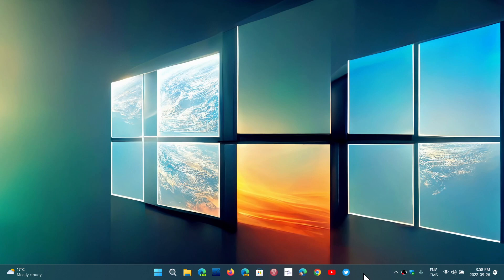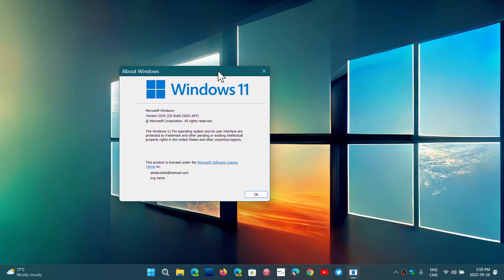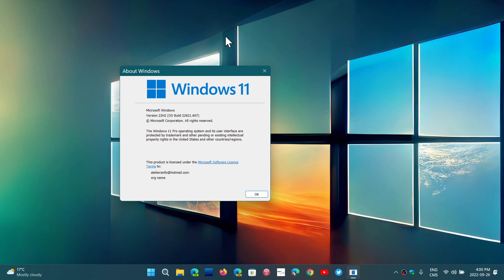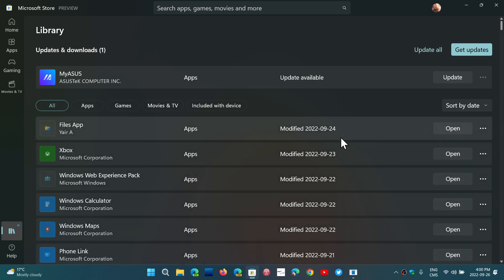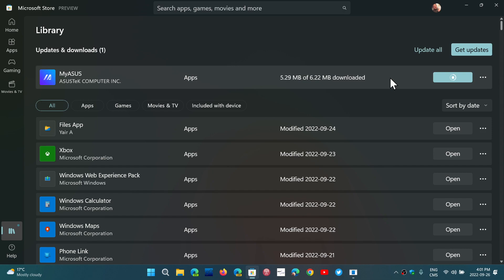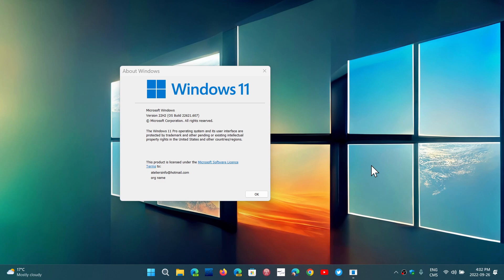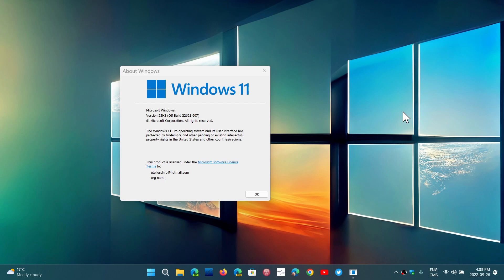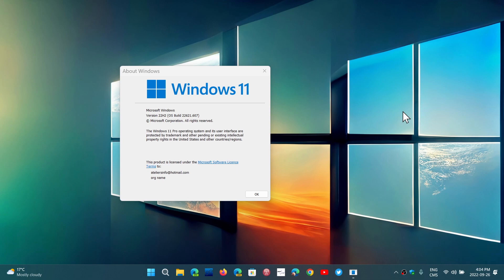Windows 11 22H2 future with moments might be a good idea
Smaller updates, a few new features here and there.   No more pressure to get things done at a specific deadline.  Moments might be what Windows needed